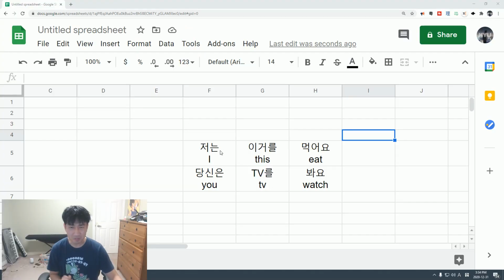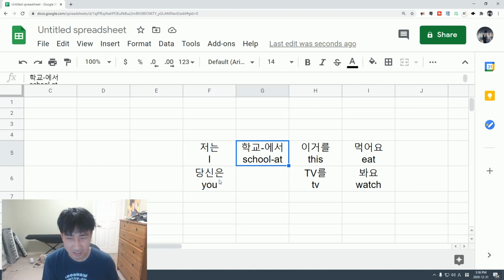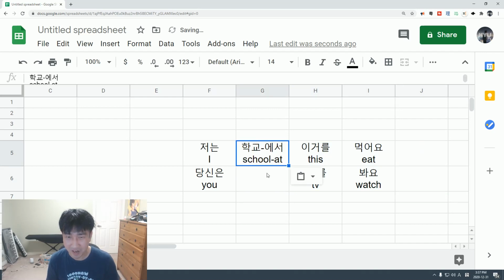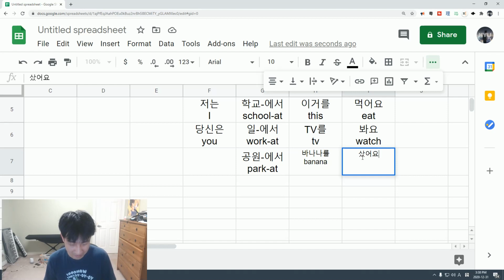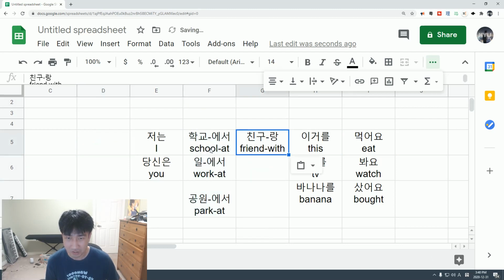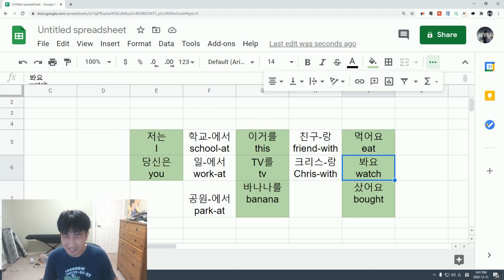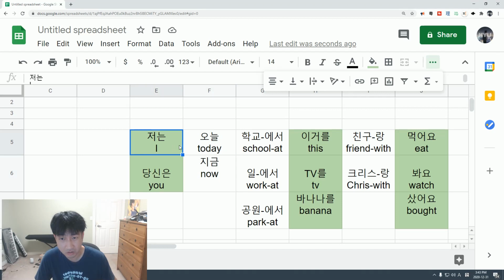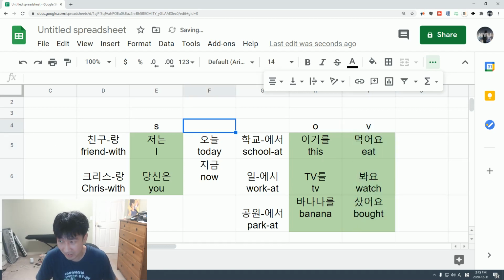Korean-word order is very flexible!